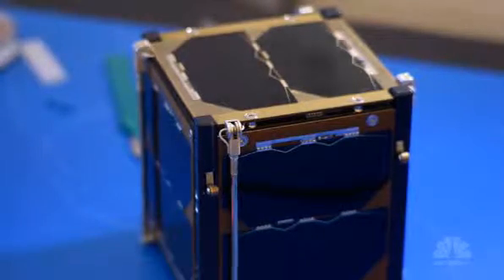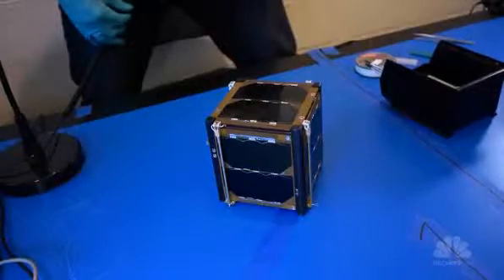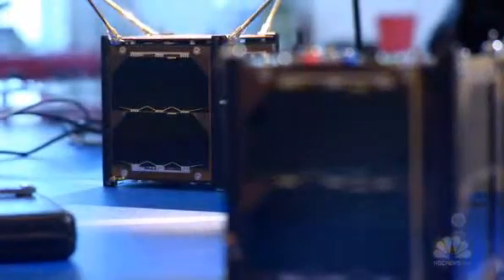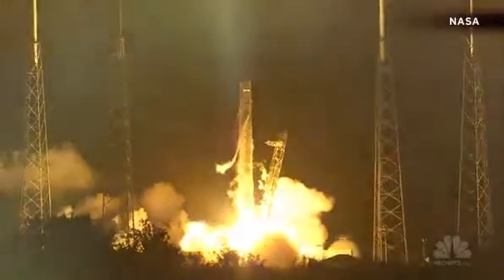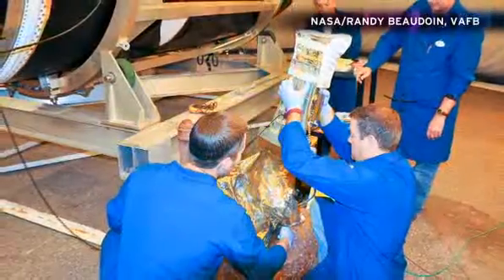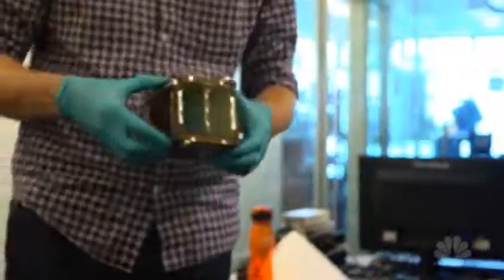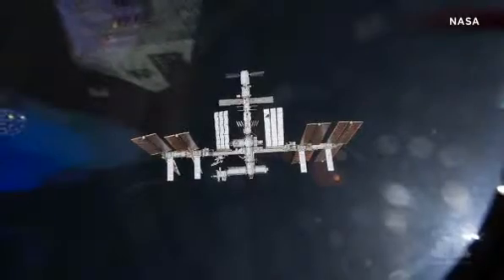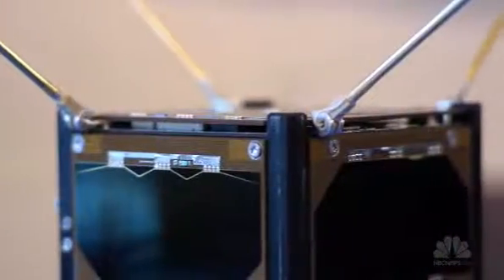Presents Future of Technology